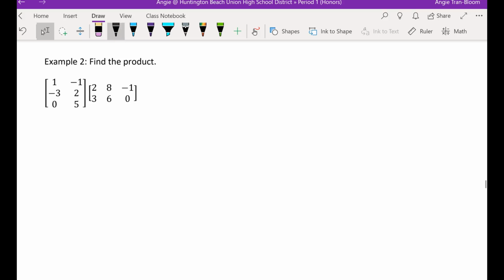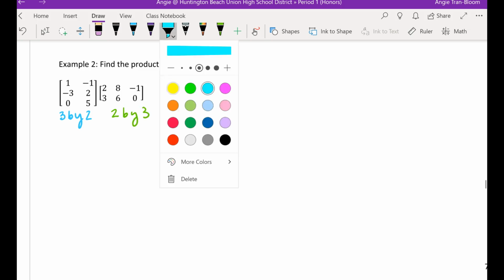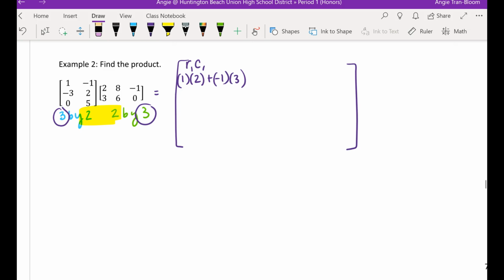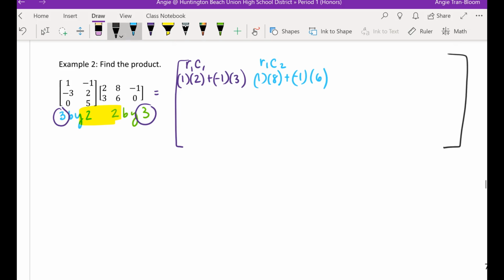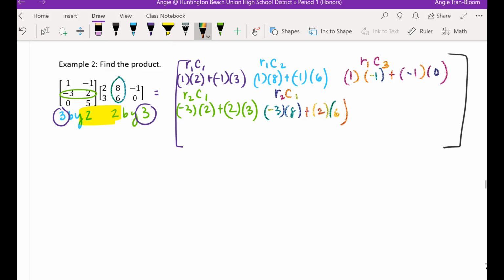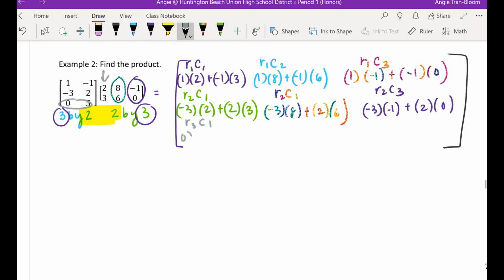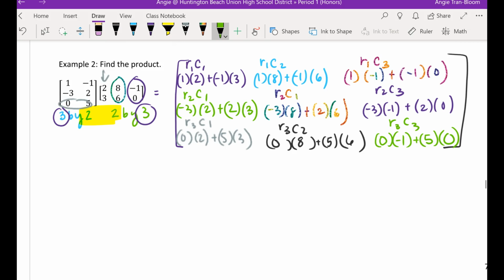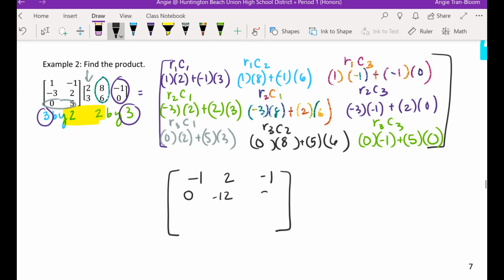11-4 example 2 Precalc Honors